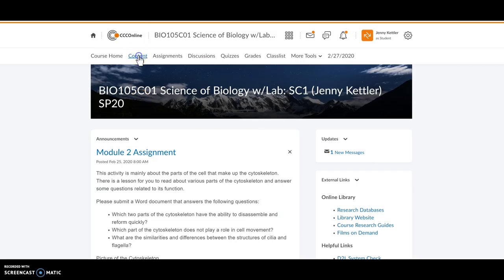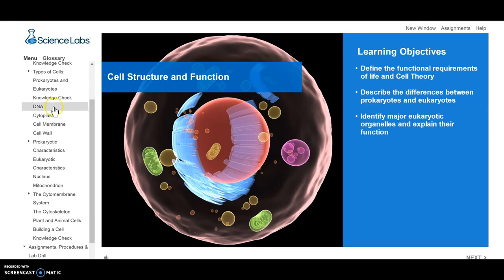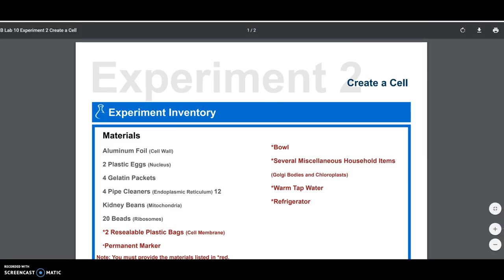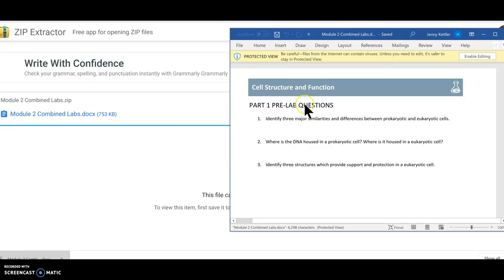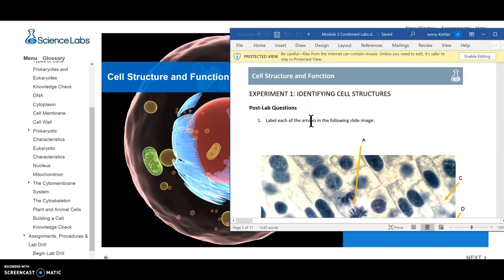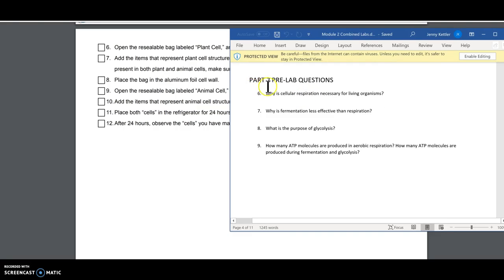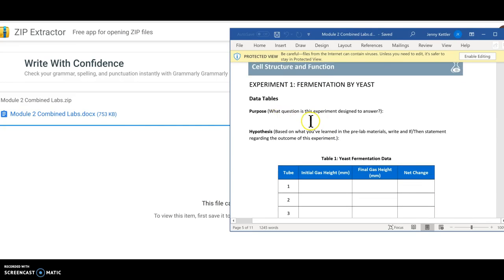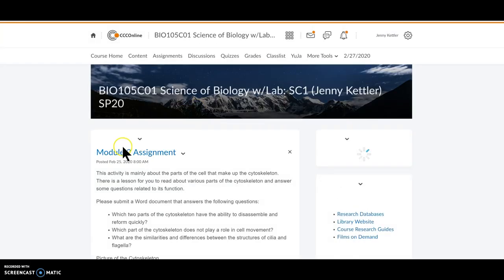How to Access Lab Instructions